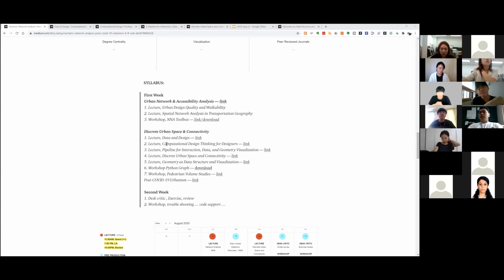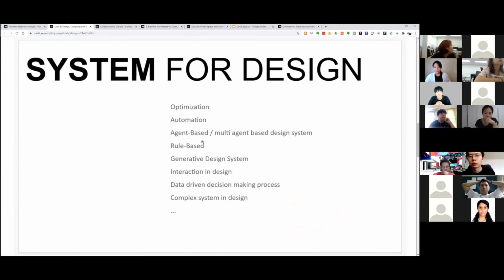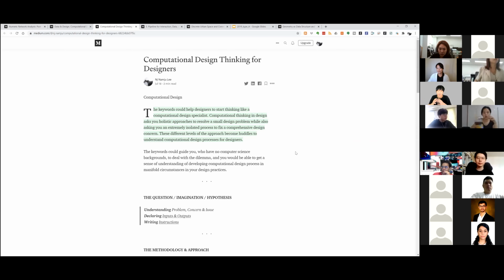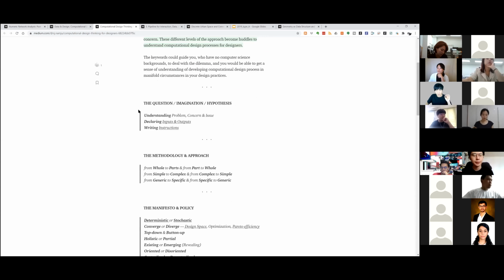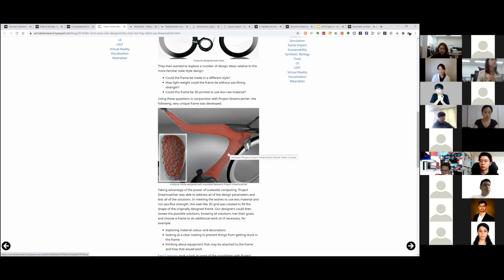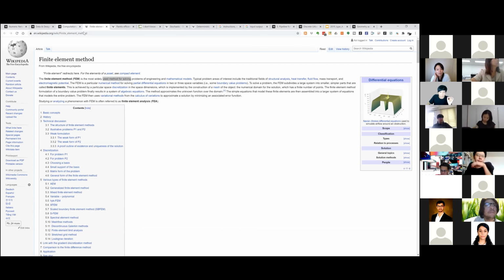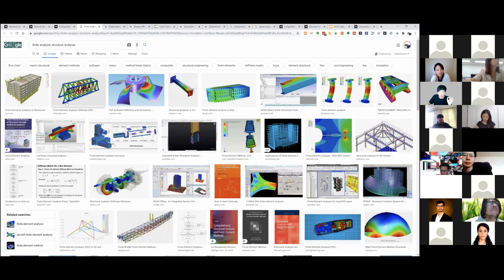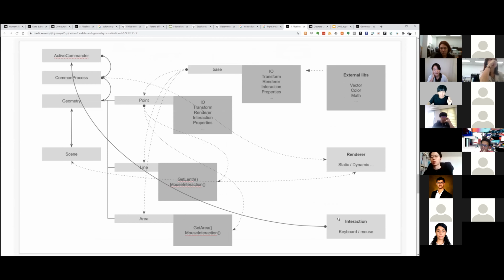SA7.0 D3 S2 P5 Workshop B NJ&Woo / Workshop: Computational Design Thinking for Designers(Eng)